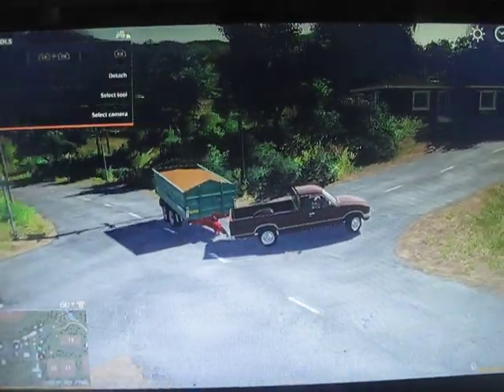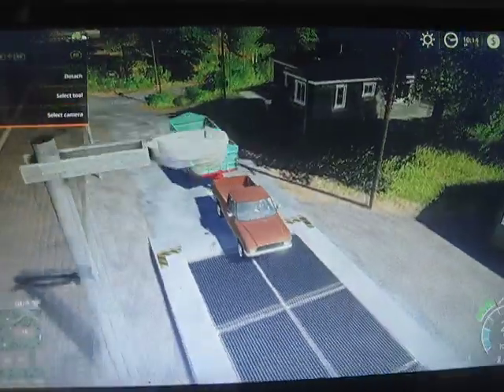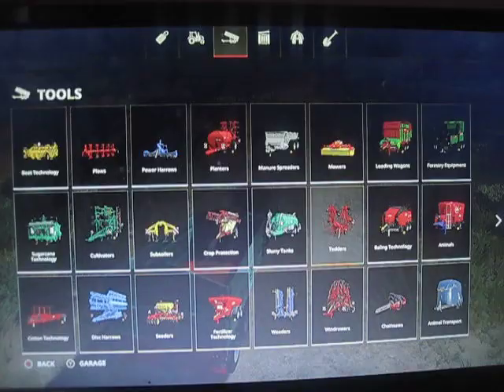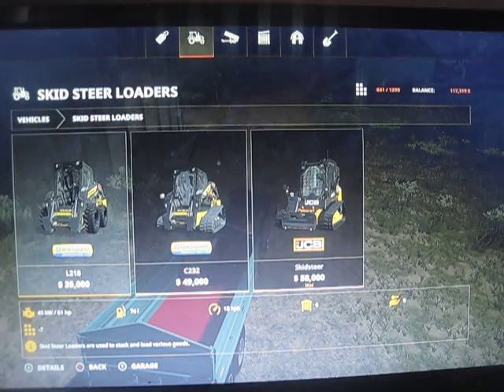FS19 Part 3 [ short video ]